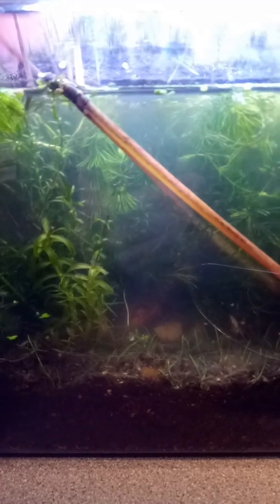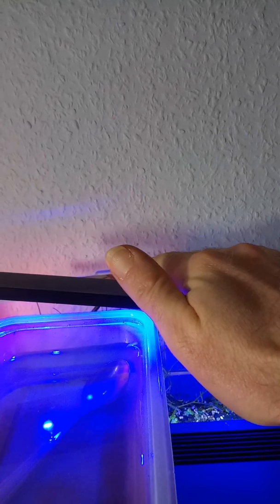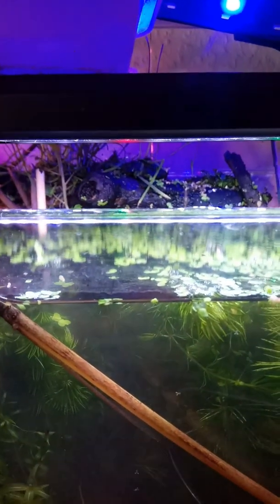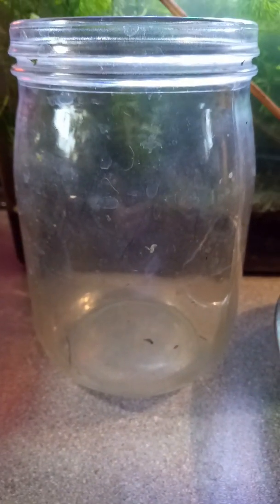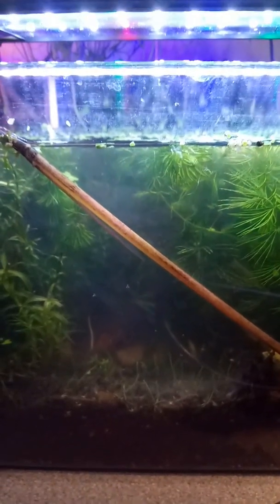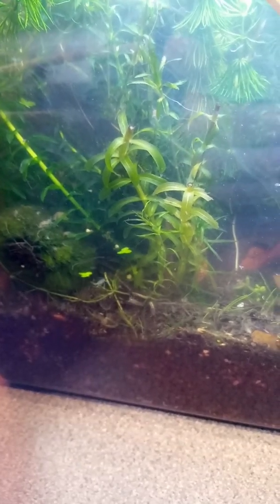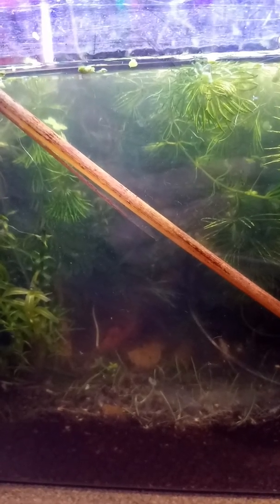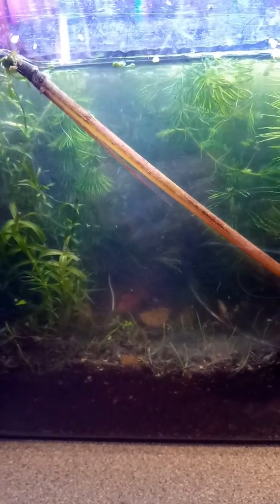Infusoria, Yeast or Rotifers? and Tank Intro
Hi. I'm making a Rotifer culture today and this  is my intro.